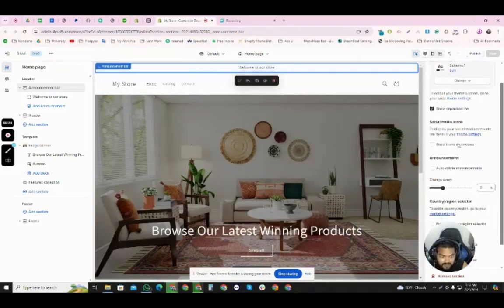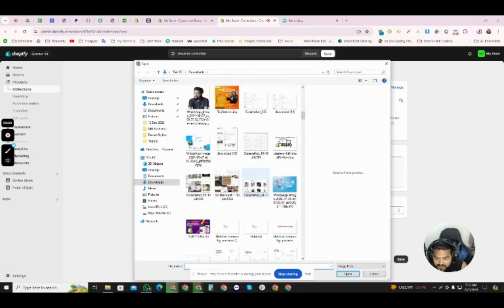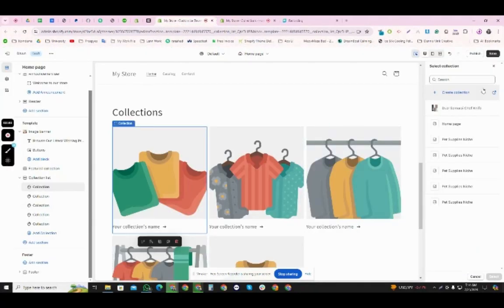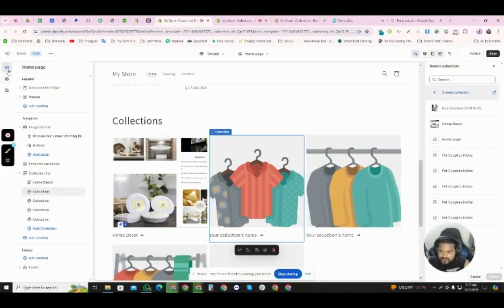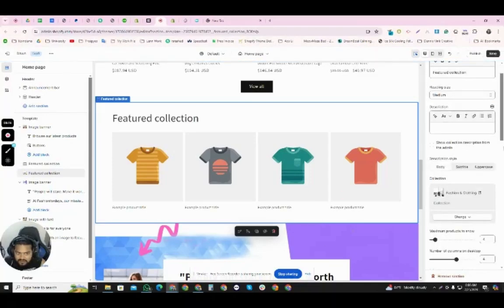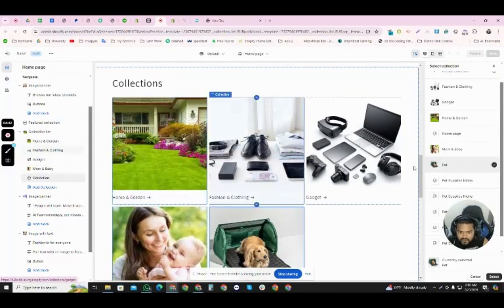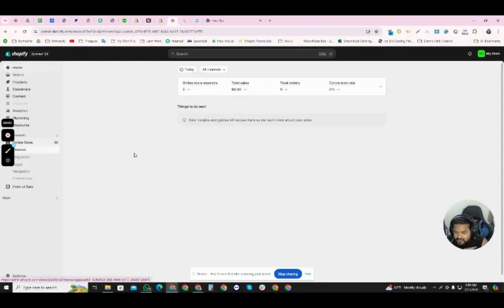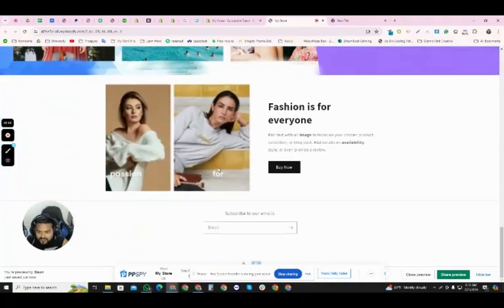6-8 Figure Store Design Using Free Theme💪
6 Figure Store Design Using Free Theme💪

How to create a Shopify dropshipping store step by step - hope this helps!!
Let's learn how you can create your E-commerce website using Shopify. Shopify is an easy-to-use online store builder, where you can easily make your online store.